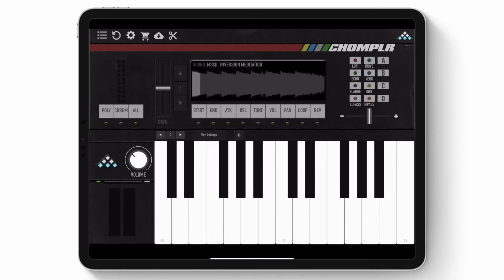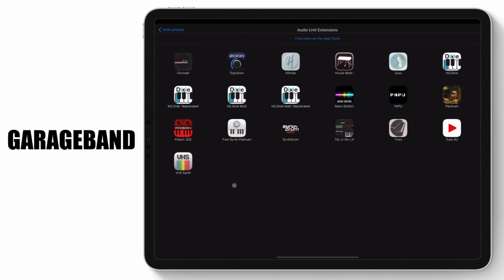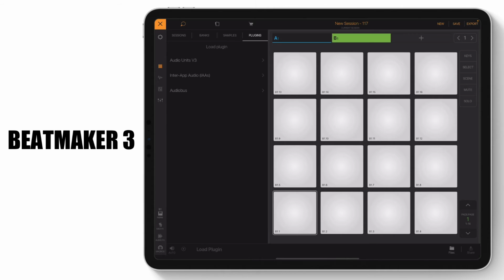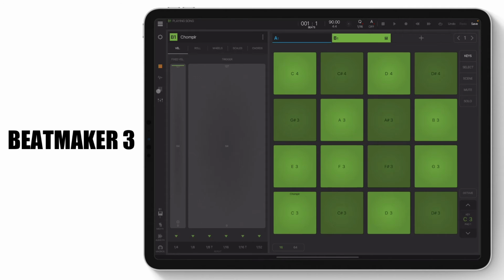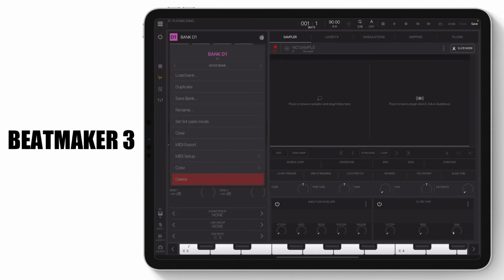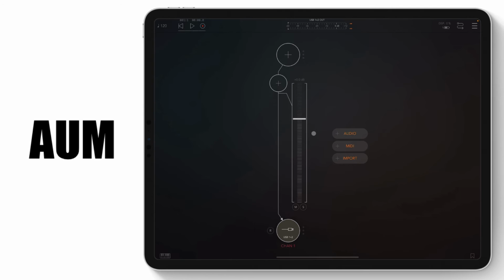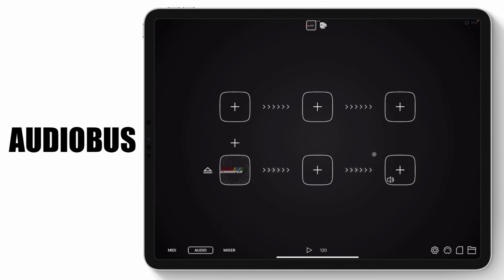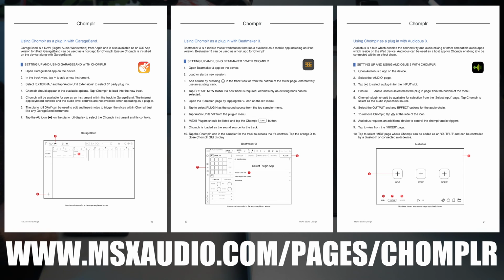Chomplr Video Manual - Chapter 08 / Part 01 - How To Use Chomplr Within iOS Apps & DAWs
Please enjoy our entire video manual to Chomplr! This video series will get you up to speed with using the app, becoming a power user, and also offer some unique things you can do within the app that you may have not considered.

This is meant to be a resource for you!